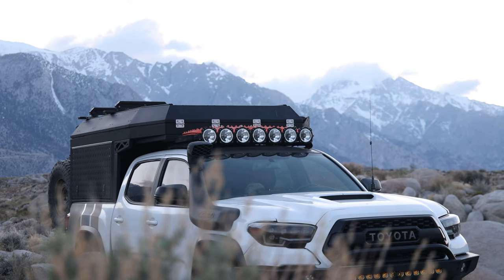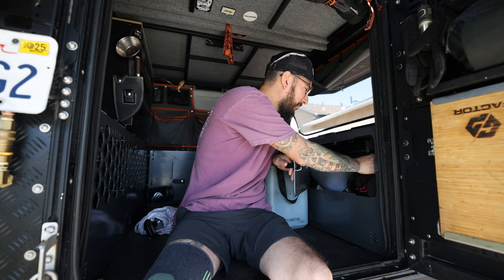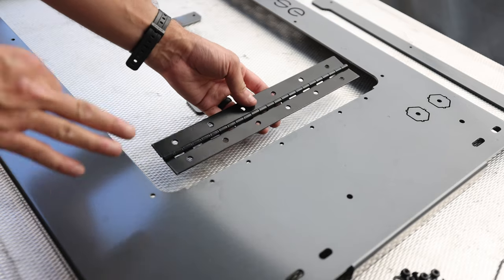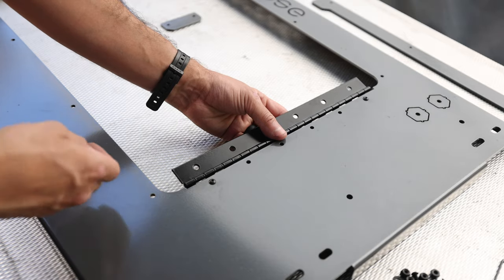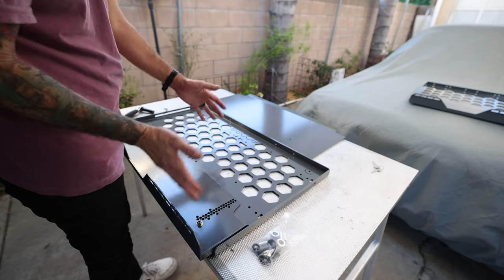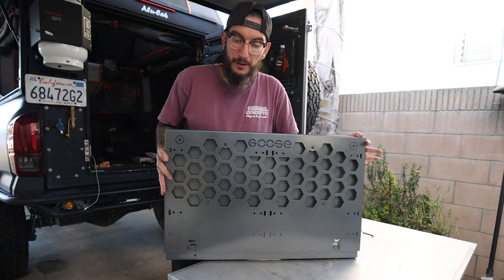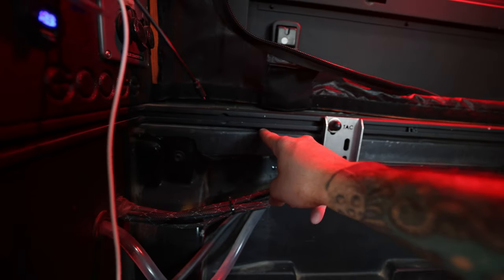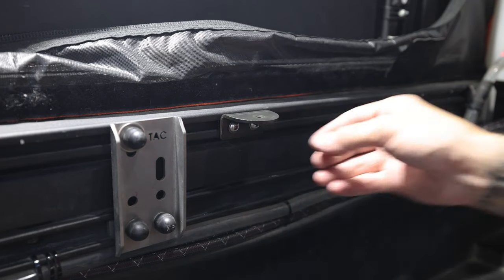Transforming My Alu-Cab Canopy Camper: Goose Gear V3 Interior Upgrade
**Welcome Back!**

In today’s video, I’ll be sharing some exciting updates to my Alu-Cab Canopy Camper. As we all know, staying organized and maximizing space in a truck camper is essential. That’s why I recently installed the Goose Gear V3 interior system, which has made a significant difference in how I organize my space. It’s not only improved functionality but has also transformed the interior into a cozy, livable area. Let’s dive in!